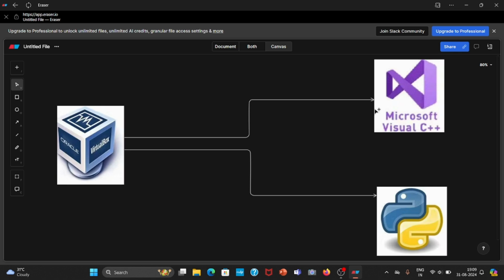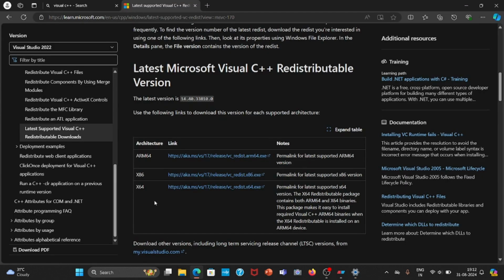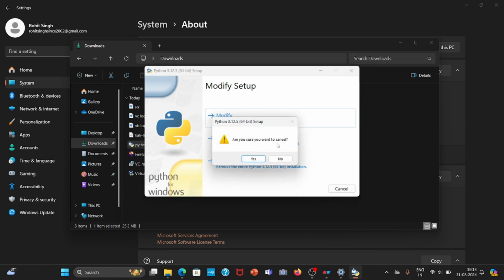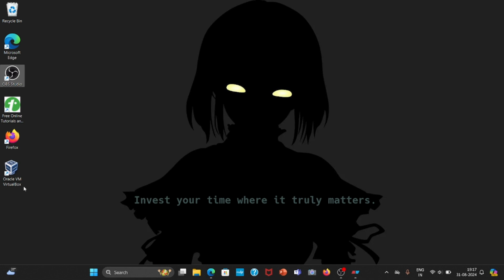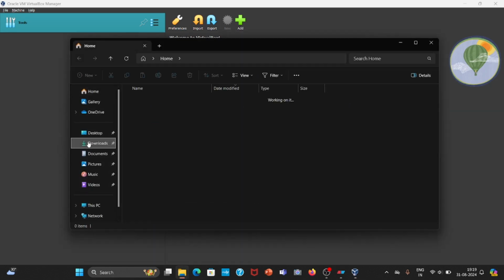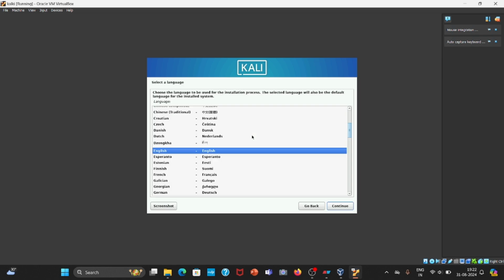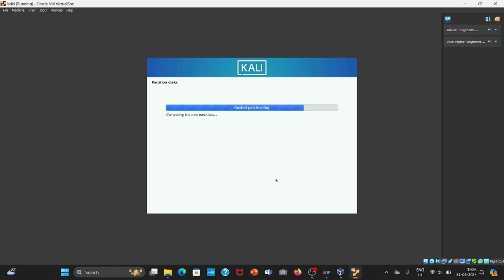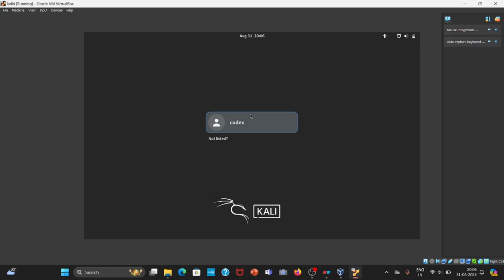Linux Basics for Hackers: Episode 3 - How to Install Kali Linux in VirtualBox on Windows 2024 setup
"Ready to dive into hacking and cybersecurity? This 2024 guide will show you how to install both VirtualBox and Kali Linux on your Windows machine. We’ll walk you through each step, from installing VirtualBox to getting Kali Linux up and running, and even setting up Visual C++. Perfect for beginners and seasoned hackers alike, this video is your all-in-one guide to setting up a powerful hacker environment on Windows."